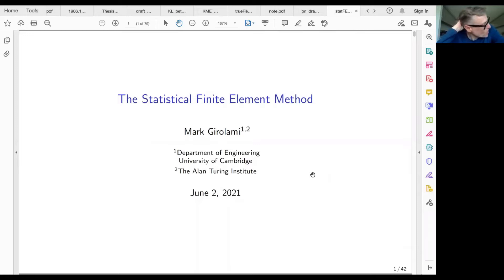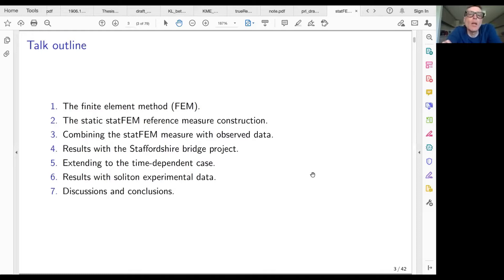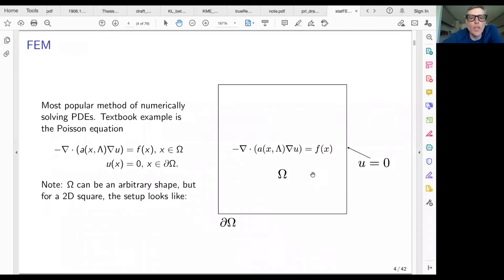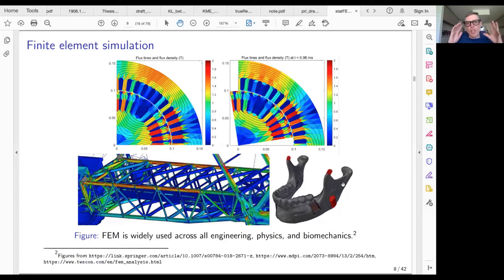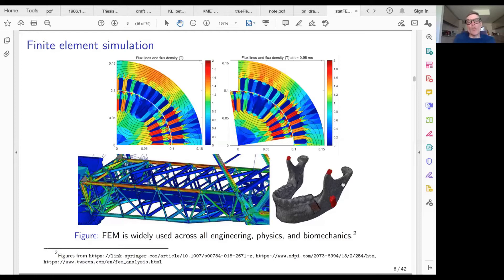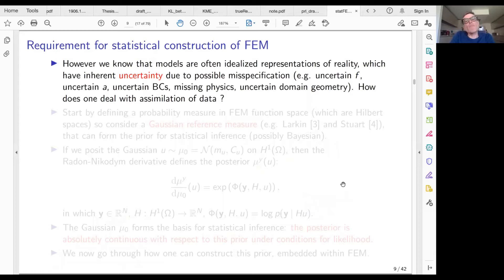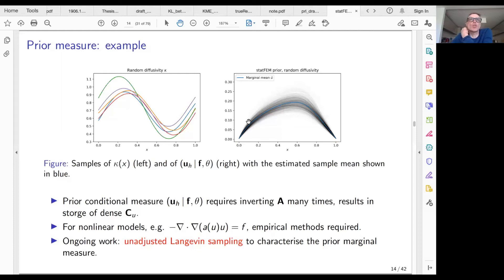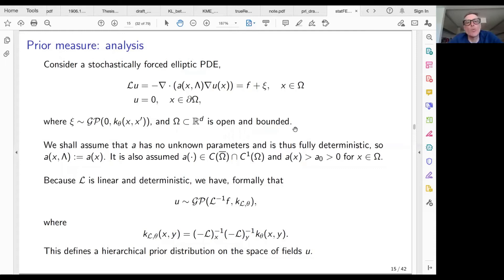The Statistical Finite Element Method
Speaker: Mark Girolami, University of Cambridge
Abstract: The finite element method (FEM) is one of the great triumphs of modern day applied mathematics, numerical analysis and software and computing technology. Every area of the sciences and engineering has been positively impacted by the ability to model and study complex physical and natural systems described by systems of partial differential equations (PDE) via the FEM .

In parallel the recent developments in sensor, measurement, and signalling technologies enables the phenomenological study of systems as diverse as protein signalling in the cell, to turbulent combustion in jet engines, to plastic deformation in bridges.

The connection between sensor data and FEM is currently restricted to data assimilation for solving inverse problems or the calibration of PDE based models. This however places unwarranted faith in the fidelity of the underlying mathematical description of the actual system under study. If one concedes that there is ‘missing physics’ or mis-specification between generative reality and the mathematical abstraction defining the FEM then a framework to systematically characterise and propagate this uncertainty in FEM is required.

This talk will present a formal statistical construction of the FEM which systematically blends both mathematical description with observational data and provides both small and large scale examples from 3D printed structures to working rail bridges currently operated by the United Kingdom Network Rail.